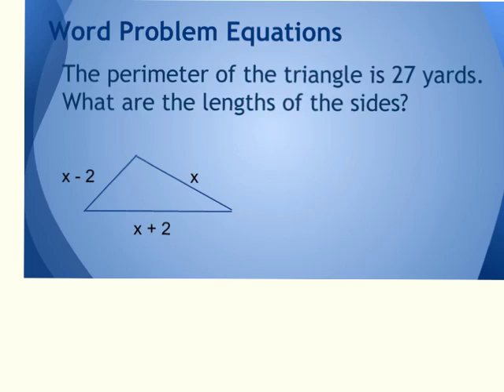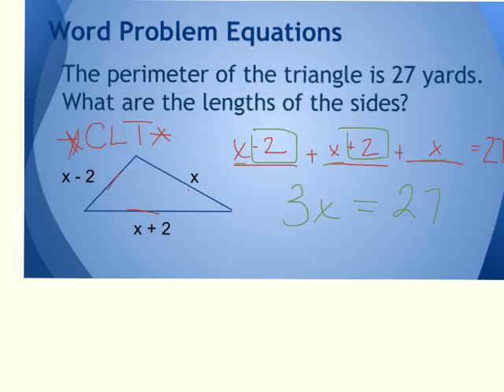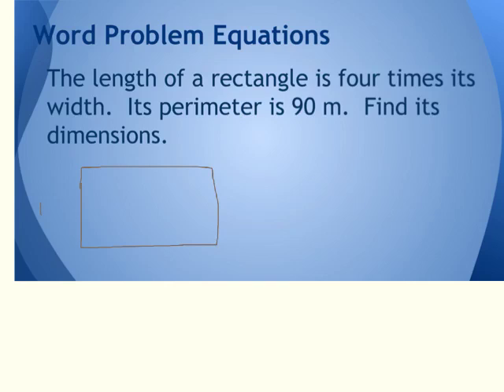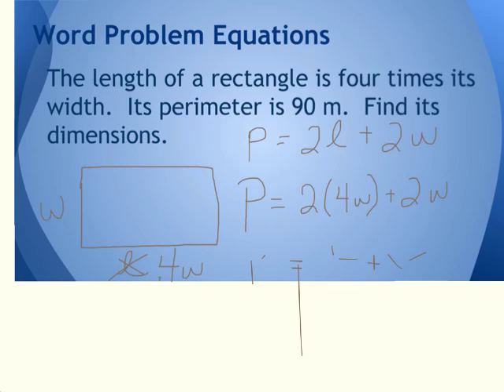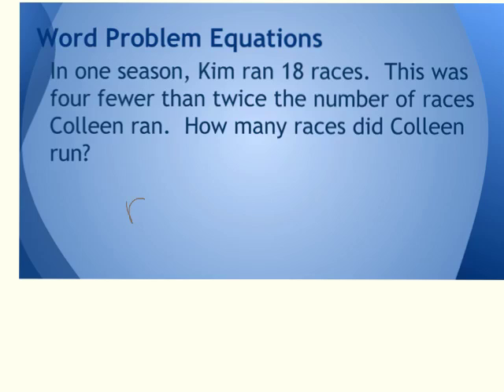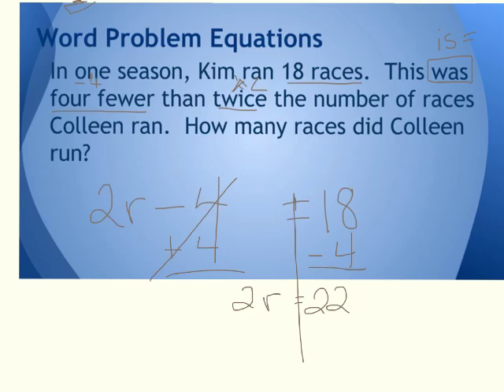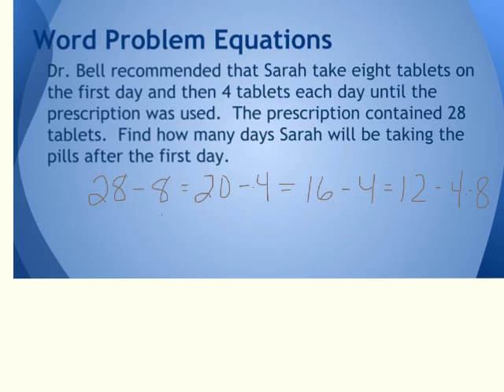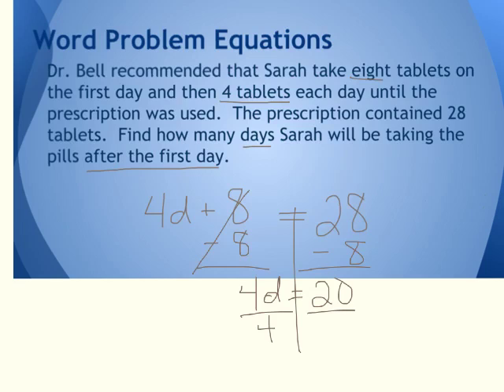7.EE.4b notes vid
ee.4b notes vid